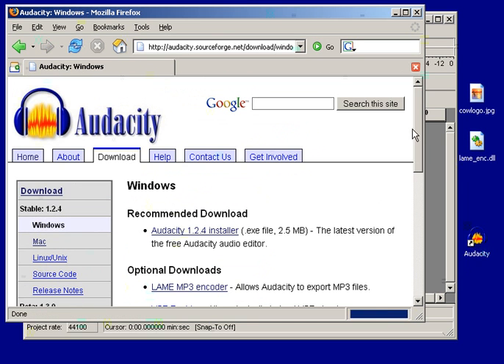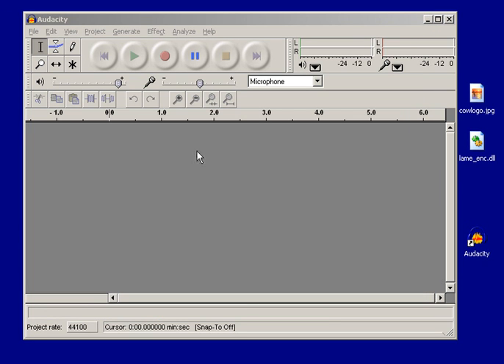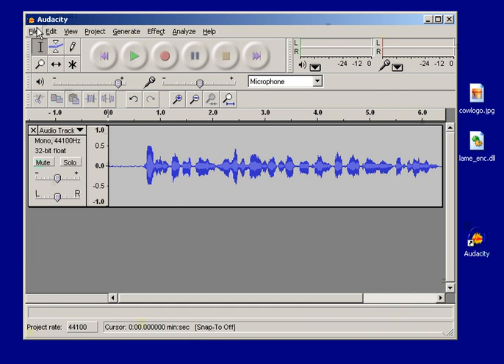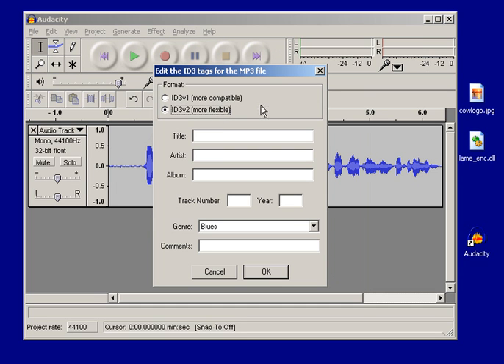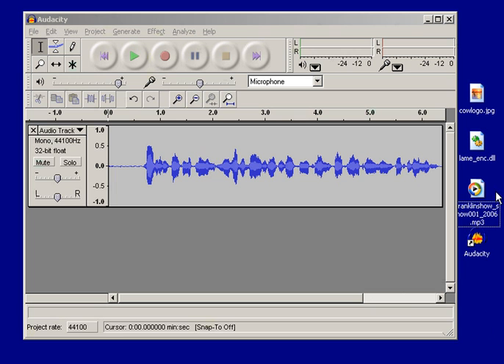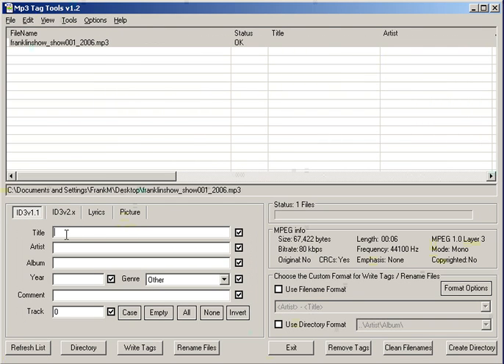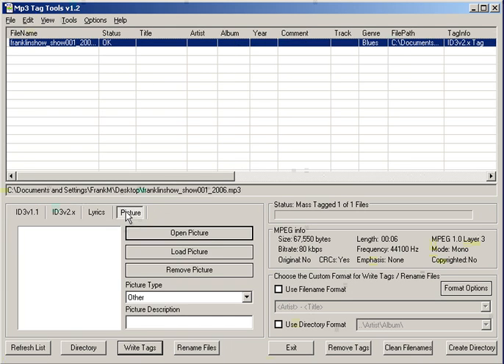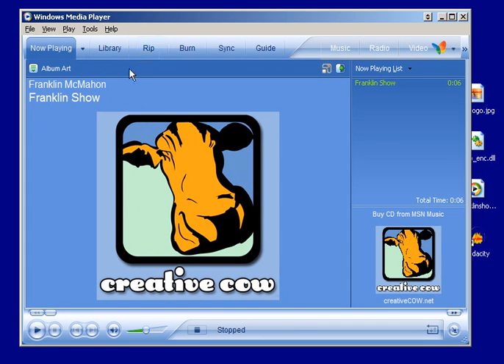Podcasting Part 1 - Creating the MP3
In this video tutorial Creative COW podcast Host Franklin McMahon goes over creating a podcast, including recording, MP3 export and correct tagging.